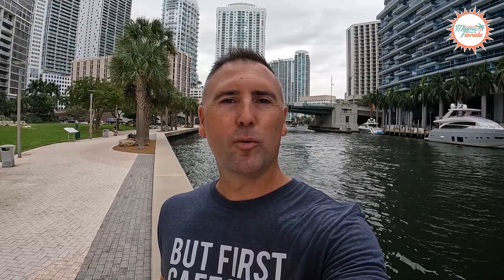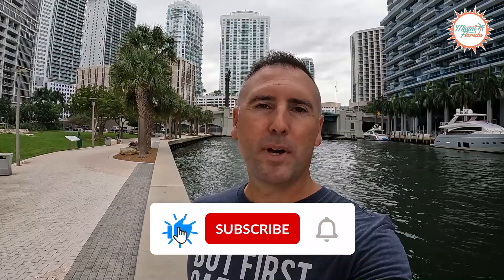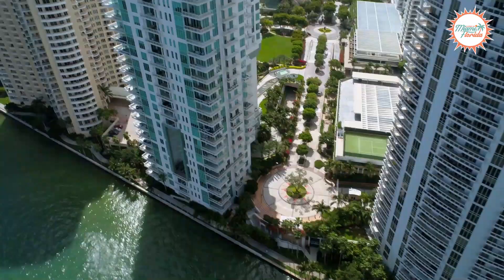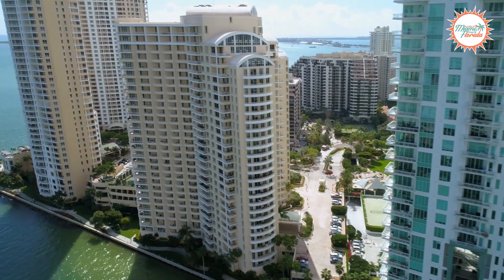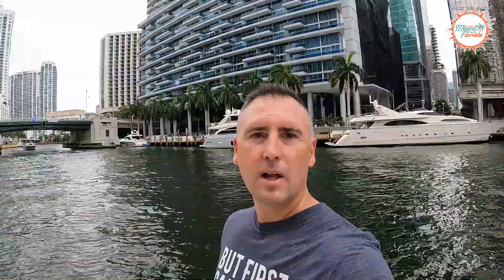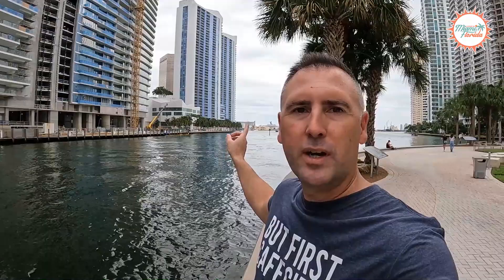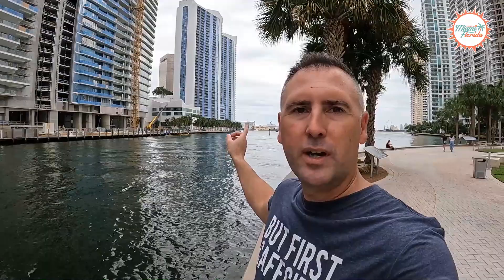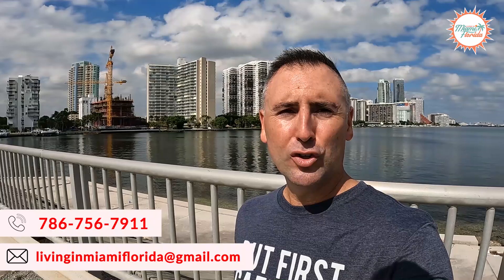Sophisticated MIAMI LIVING with Upscale Skyscrapers! BEST FULL VLOG TOUR of Living in Brickell Miami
Sophisticated MIAMI LIVING with Upscale Skyscrapers! BEST FULL VLOG TOUR of Living in Brickell Miami - Are you moving or relocating to Miami Florida and been looking at top neighborhoods to live in?

Brickell in Miami Florida is quickly becoming a highly desired area in Miami and once you take a look at the incredible condos being built with all the amenities and shopping within walking distance you will know why so many prefer this condo living lifestyle in the Brickell neighborhood.

Join us on a full vlog tour of Brickell in Miami Florida!

Are you thinking about moving to or relocating to Miami Florida and wondering if you can handle living in Miami?

📲 We have so many people contacting us who are moving here to Miami Florida and we ABSOLUTELY love it! Honestly, if you are moving or relocating here to Miami or South Florida, we can make that transition so much easier on you!!

Contact the Team - Raymond Goirigolzarri - Miami Florida Realtor®
Florida Real Estate License 3283402
RESF Real Estate